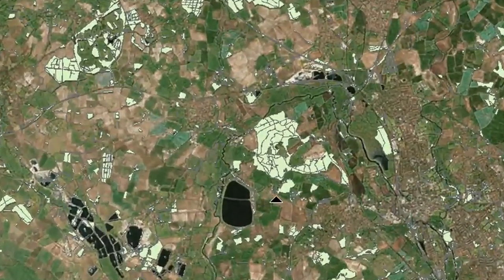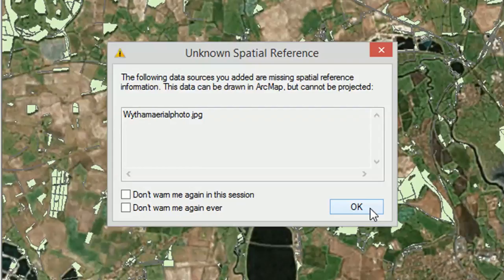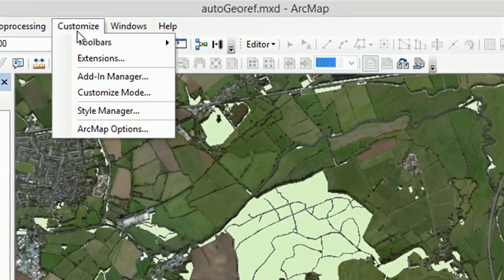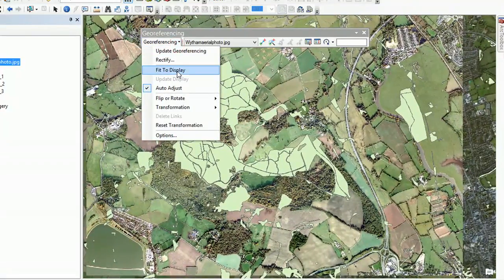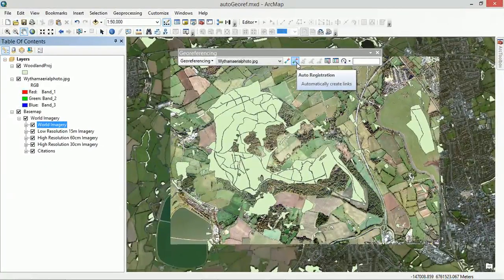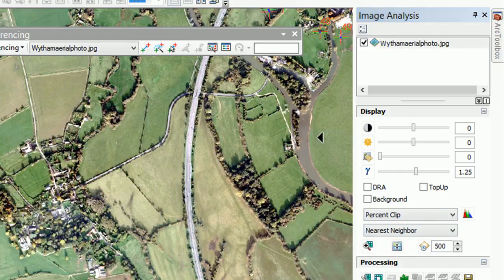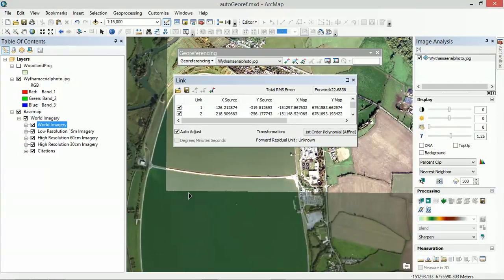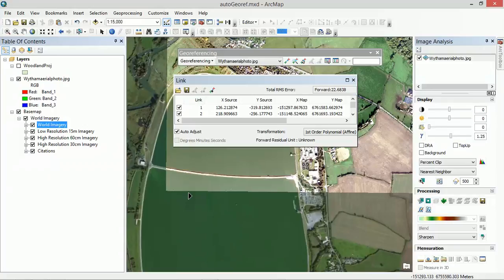Auto georeference aerial photo in ArcGIS | burdGIS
Georeferencing can be a pain but if you need to assign a coordinate system to an image or aerial photo ArcMap has you covered. With a click you georeference your image and save some eye-strain.